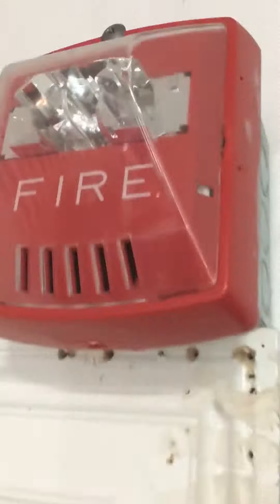New System test 4 with Wheelock and Gentex